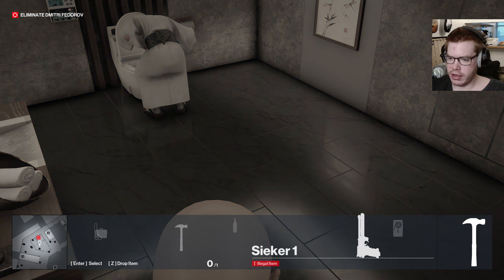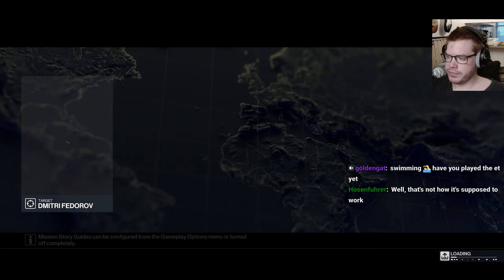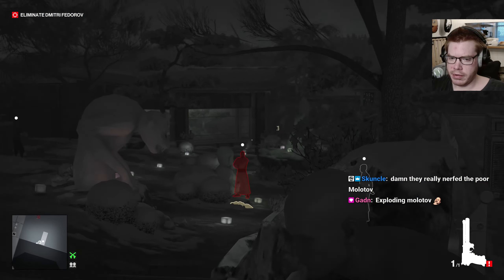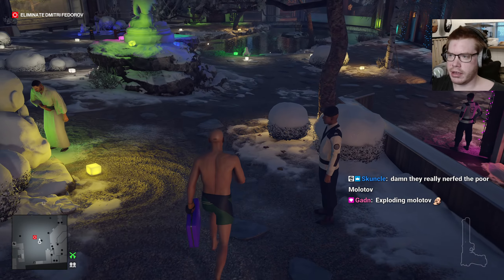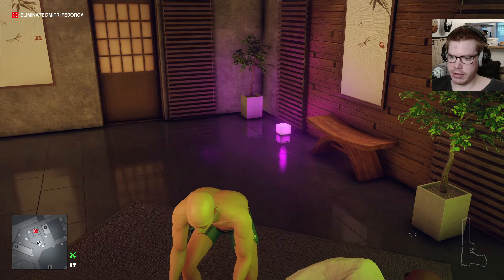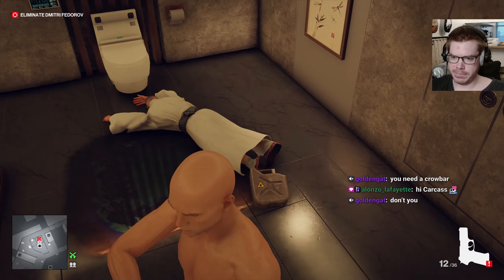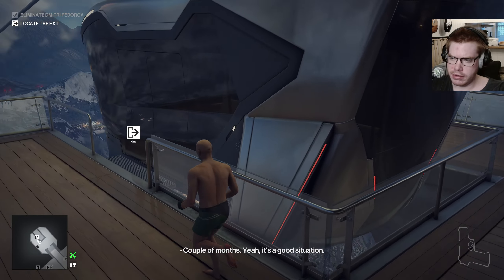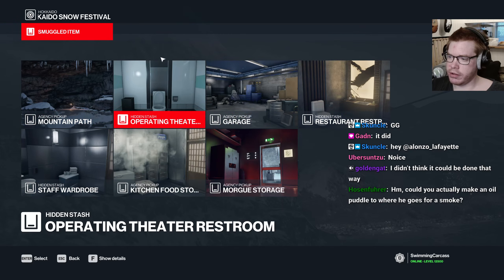HITMAN: WoA - Unlocking the Krampus Little Helper Suit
The challenge is on the Hokkaido Snow Festival side mission, and it's called "Staying Warm". You have to kill the mission target with fire.